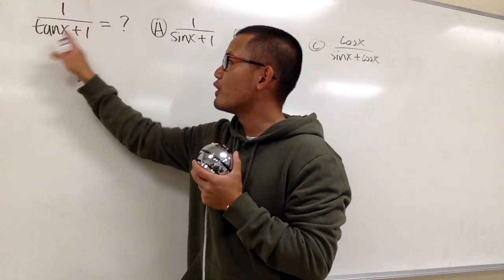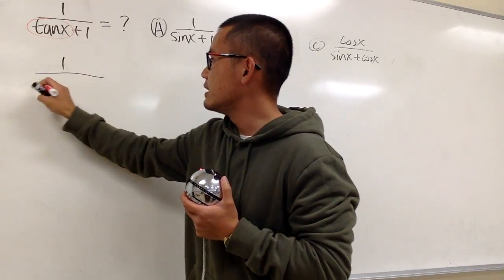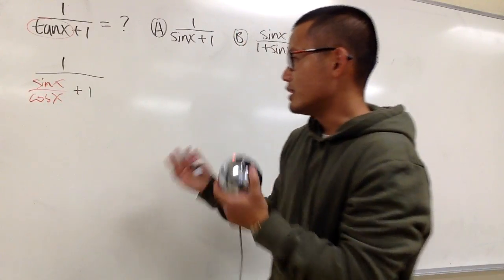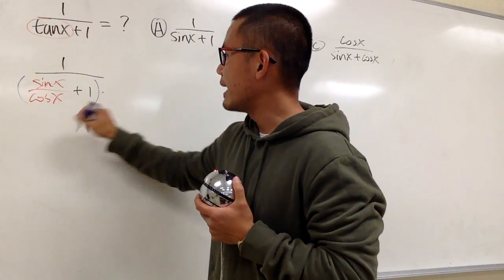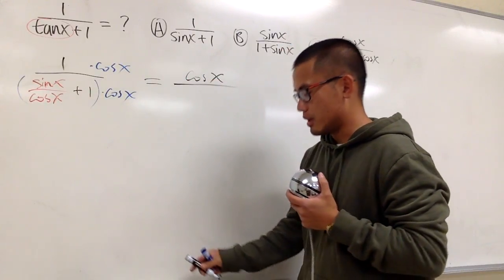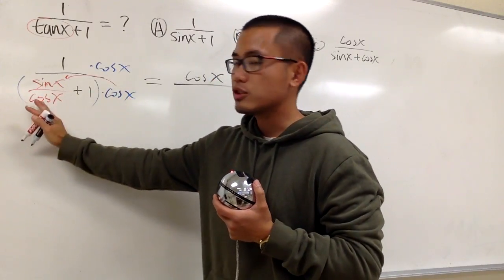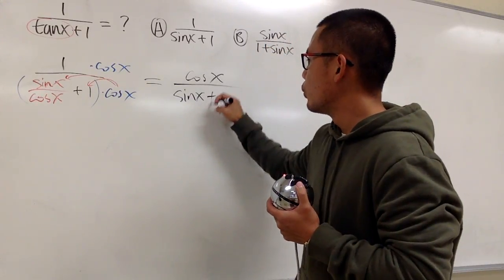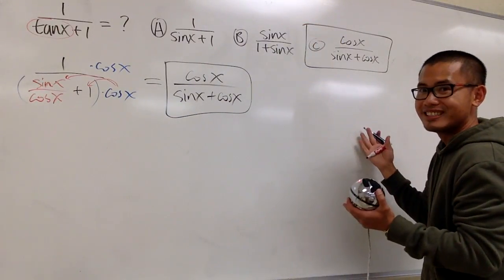verifying trigonometric identities, Q14, 1/(tan(x)+1)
1/(tan(x)+1),

blackpenredpen